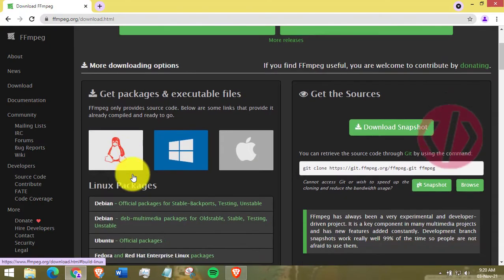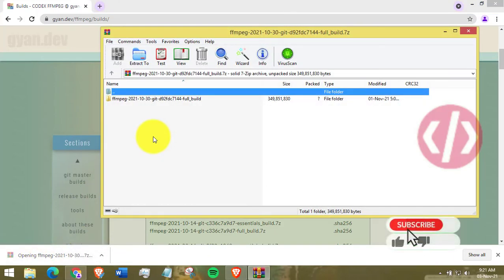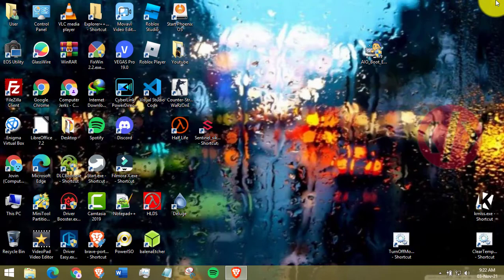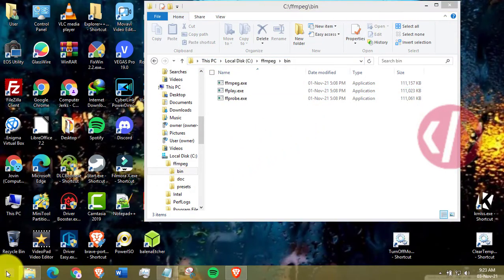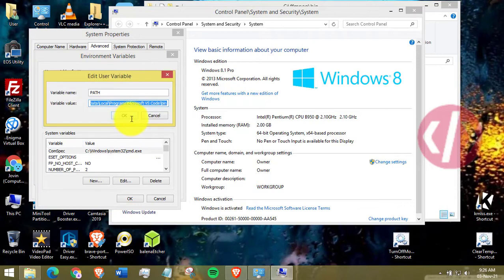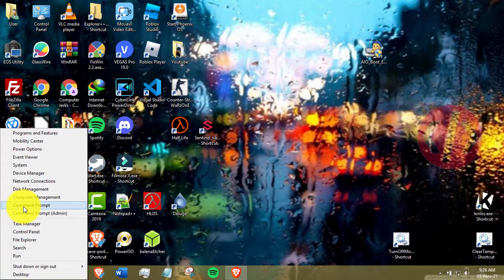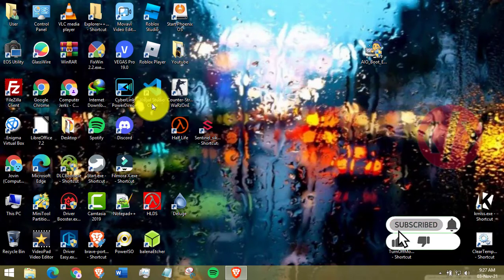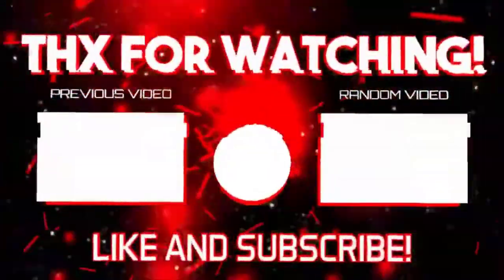How to install FFmpeg on 32 & 64 bit Windows |Computer Jerks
FFMPEG is an incredibly powerful bit of command-line software, but if you've never 'installed' it before, or are used to

command-line software then this may be something more than a little confusing for you.

Installing FFmpeg is very easy. Just follow the following steps and there you go... So let's begin!

Step 1.  To install FFmpeg first you just need to download the zip file from the following Link:

Step 2. After downloading FFmpeg you need to extract it by right-clicking it.

Step 3. Now copy and past the files and folder in your c drive.

Step 4. Now you need to set the environemental variable! And there you go!!

In my next video, I'm going to show you how to install Free tool for editing videos called Shortcut video editor and to

The instructions in this video tutorial can be applied to laptops, desktops, computers, and tablets which run the Windows
10 operating system like Windows 10 Home, Windows 10 Professional, Windows 10 Enterprise, Windows 10 Education. This
tutorial will work on all hardware manufacturers, like Dell, HP, Acer, Asus, Toshiba, Lenovo, and Samsung.

Topics addressed in this tutorial:
How To Download And Install FFmpeg On Windows 10 64 bit OS
How to install the FFmpeg on Windows 10
Install FFmpeg on Windows 10
How to Install FFmpeg and Get Started

1. It takes a lot of time and effort to make video.
2. All the work is done by me alone.
3. You will come through many new songs which may be your favourite one I'll provide the song link in the comment section.

☑ 𝙇𝙚𝙖𝙫𝙚 𝙖 𝙘𝙤𝙢𝙢𝙚𝙣𝙩 𝙤𝙣 𝙬𝙝𝙖𝙩 𝙮𝙤𝙪 𝙩𝙝𝙤𝙪𝙜𝙝𝙩
☑ 𝙄𝙛 𝙥𝙤𝙨𝙨𝙞𝙗𝙡𝙚 𝙙𝙤 𝙨𝙝𝙖𝙧𝙚 𝙬𝙞𝙩𝙝 𝙤𝙩𝙝𝙚𝙧𝙨
☑ 𝙎𝙪𝙥𝙥𝙤𝙧𝙩 & 🆂🆄🅱🆂🅲🆁🅸🅱🅴 𝙪𝙨